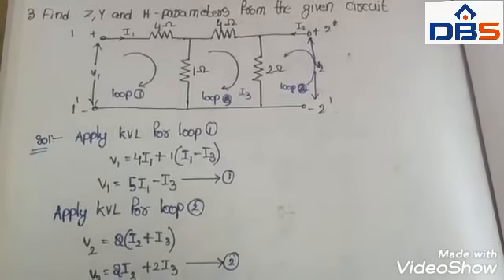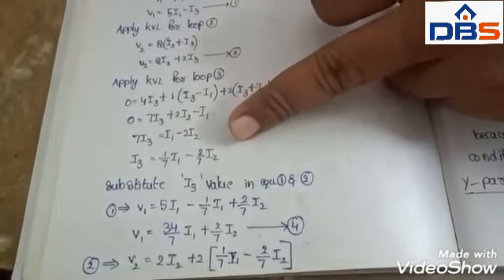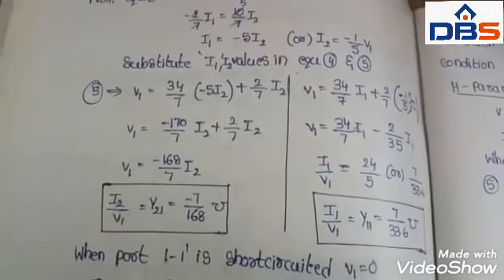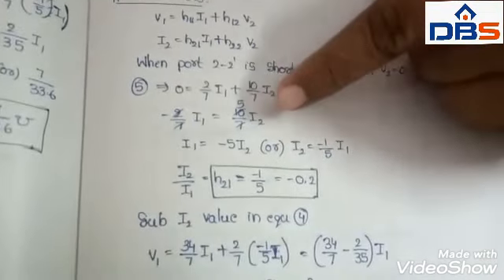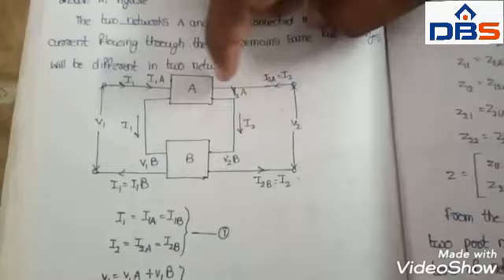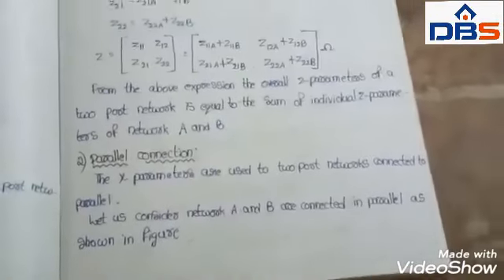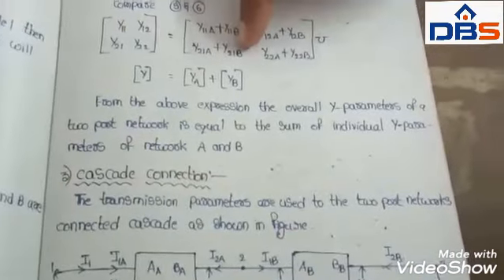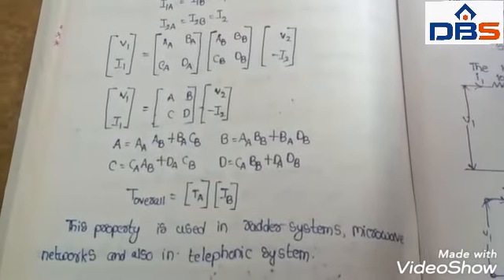Network Analysis, Two port Network, Series, parallel and cascade connection of two port parameters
This video explains about Z, Y, ABCD parameters in different connections such as series, parallel and cascade connection

Branch: IB.Tech ECE II semester

Unit No: 5
Unit Name: Two port Network

Topic : Series, parallel and cascade connection of two port parameters

Thanks to Mr.Hari Babu garu
DBSIT - KAVALI